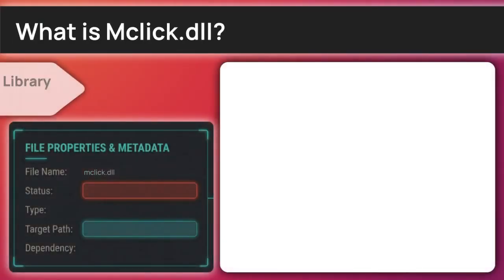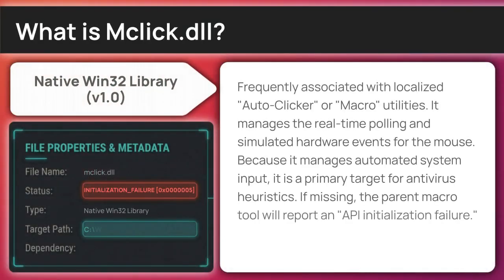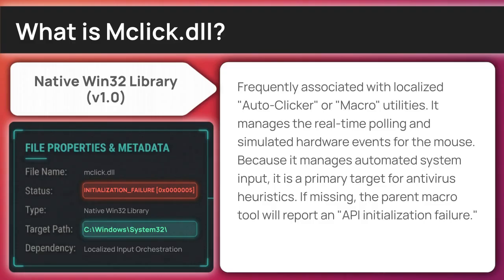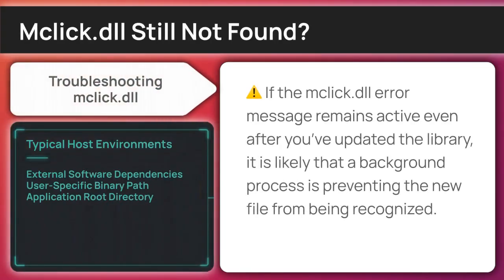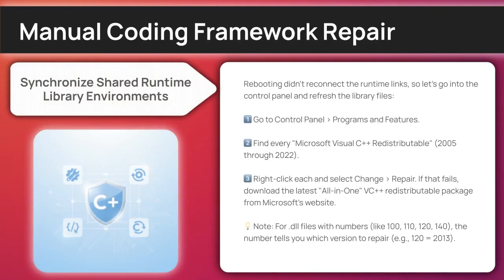mclick.dll Not Found? Fix Mouse Macros!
Are you wondering why you are getting Mclick.dll errors? Essentially, Mclick.dll is a Dynamic Link Library that allows Localized input orchestration to perform its primary functions. When the file is missing, it’s often due to installation or configuration issues that prevented the component from being properly installed.

What is Mclick.dll? Frequently associated with localized "Auto-Clicker" or "Macro" utilities. It manages the real-time polling and simulated hardware events for the mouse. Because it manages automated system input, it is a primary target for antivirus heuristics. If missing, the parent macro tool will report an "API initialization failure."

Operating inside Localized input orchestration, Mclick.dll serves as a Native Win32 Library DLL powered by the Native Win32 Library. This video explains practical steps often used to resolve related issues.

▶ Step-by-step overview:

- Learn about mclick.dll file
- Rechecking mclick.dll core components

Timestamps:

00:00 - Intro
00:18 - Review mclick.dll file details and properties
00:44 - Correcting version conflicts related to mclick.dll
01:05 - Cycling system power
01:23 - Windows Master File Restoration
02:07 - Guidance on downloading files safely